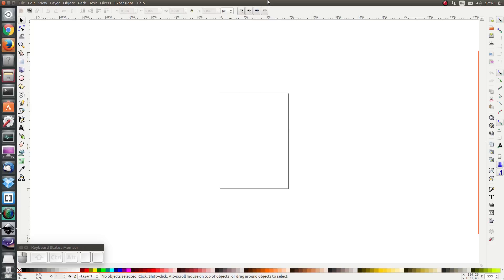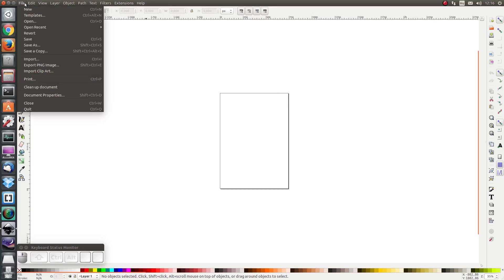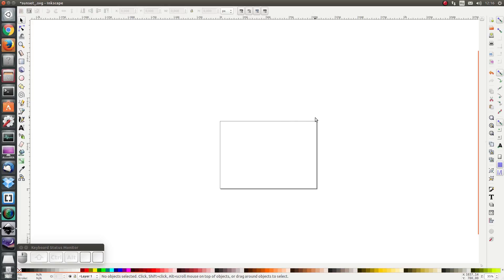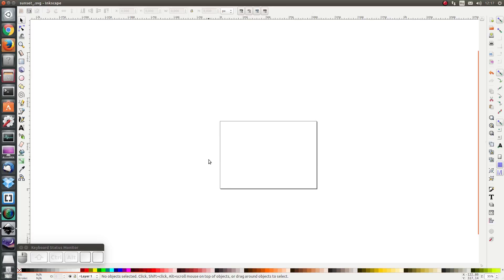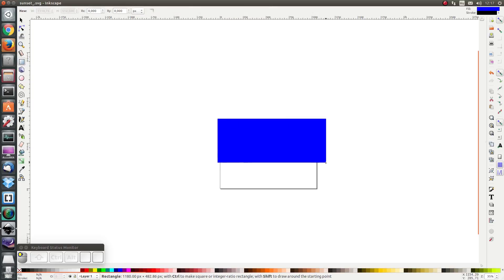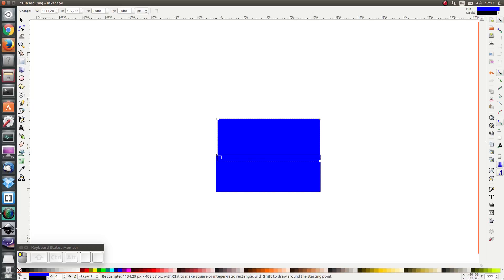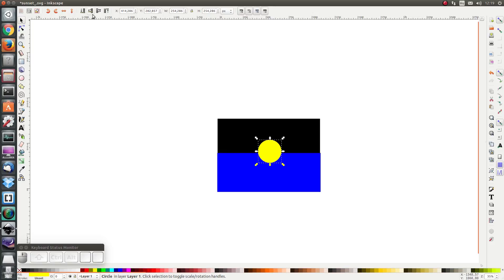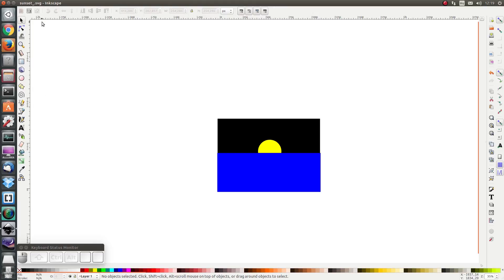Inkscape: Drawing a sunset - part 1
In this exercise we will be using very basic inkscape techniques to start drawing a sunset. Follow the step-by-step instructions to create the sea, sky and sunset.
-    Change the layout of the page to landscape
-    Draw the sky background (rectangle)
-    Draw the ocean (rectangle)
-    Draw the sun (ellipse - use control button the make sure the ellipse is a circle)
-    Fill the shapes with the right color
-    Lower the sun (behind the ocean)